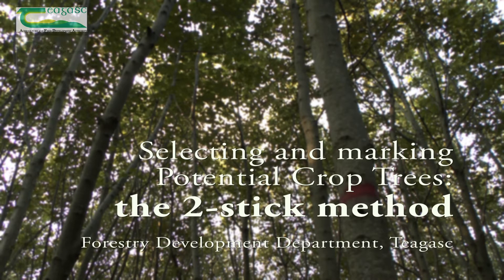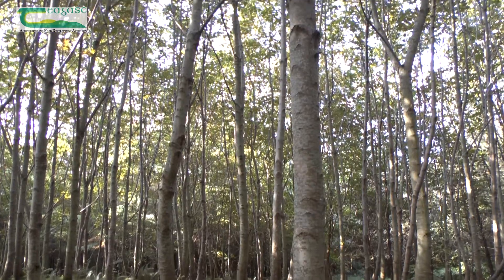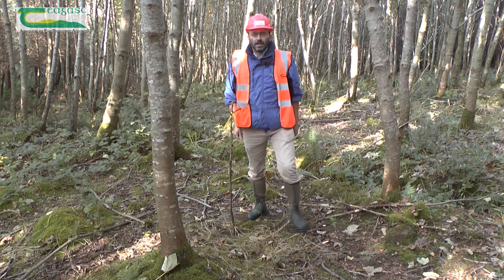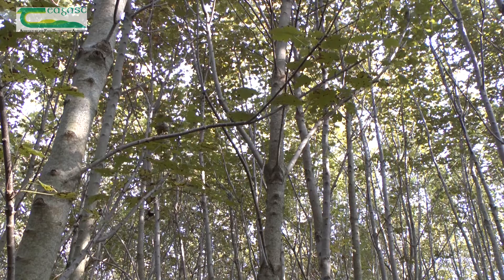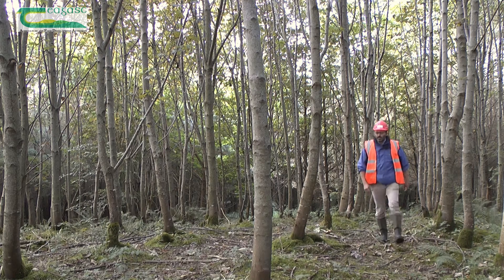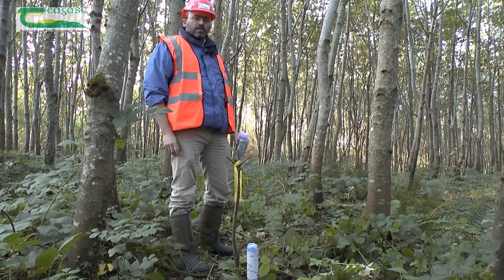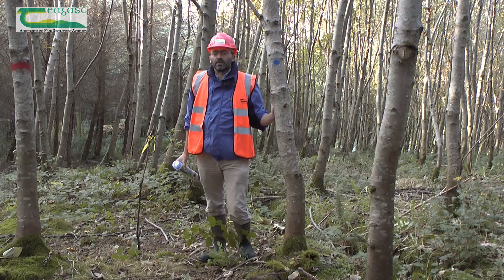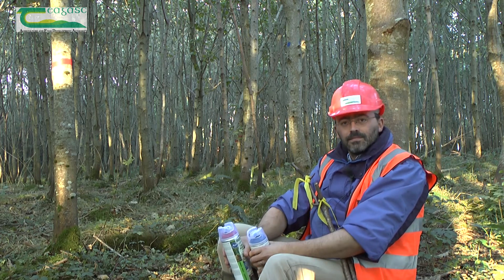Selecting and marking Potential Crop Trees: the 2-stick method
This short video will explain how to select and mark potential crop trees before a broadleaf woodland is thinned for the first time using a very simple method that everyone can use in their own woodland.